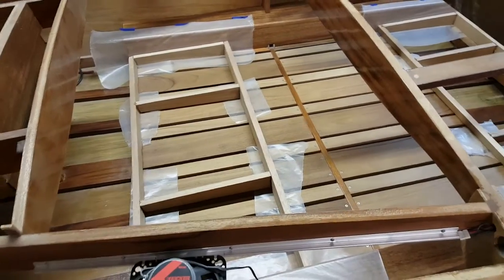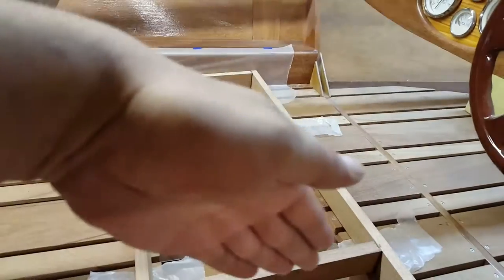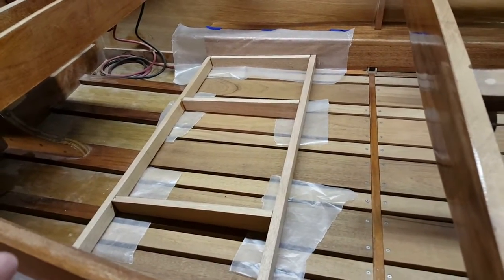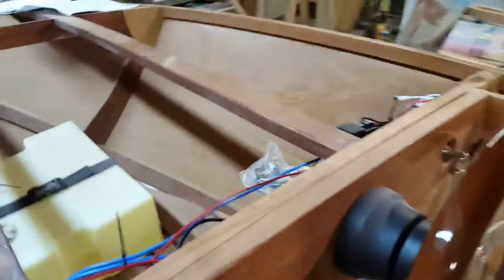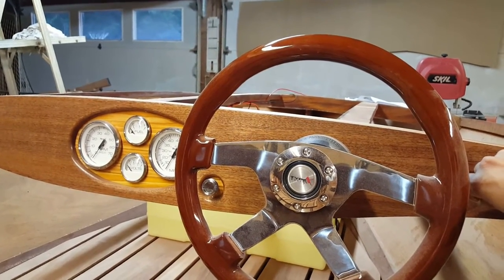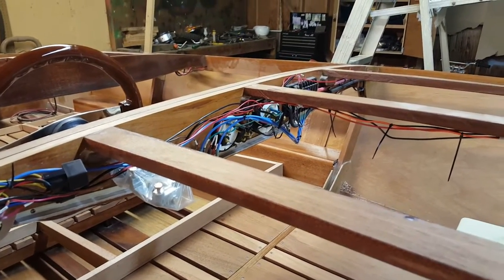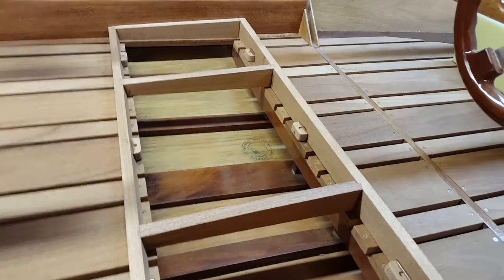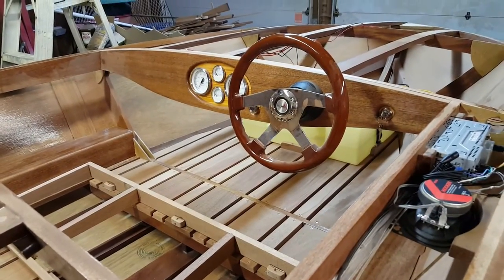Building the Zip vol# 29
here is the July 2016 update of my Glen-L Zip (homemade wood boat) seat frames are coming together and wiring has started.